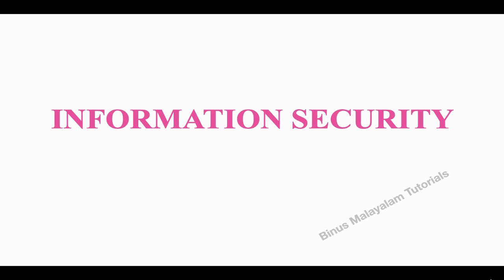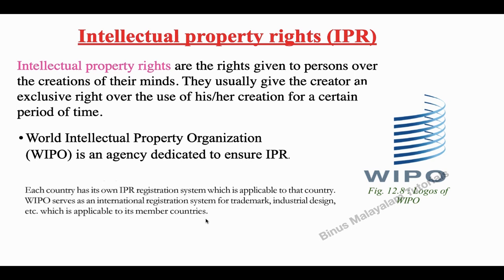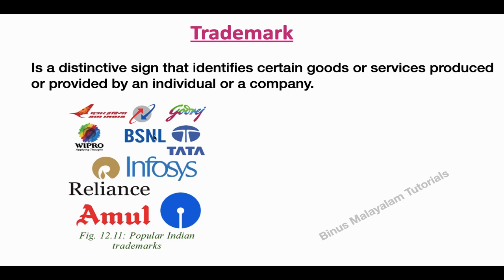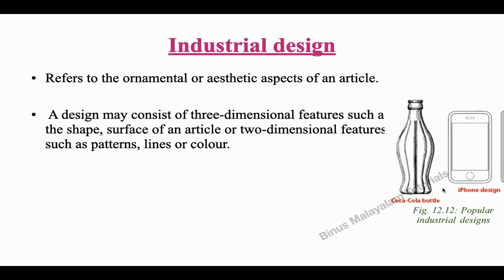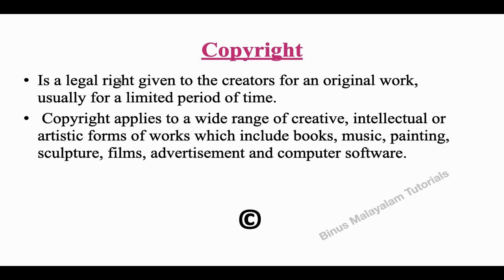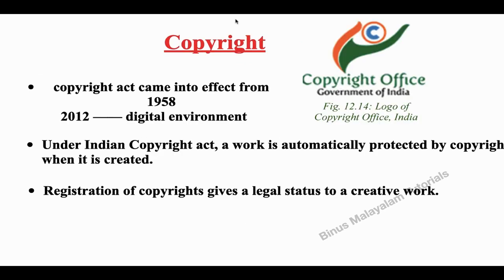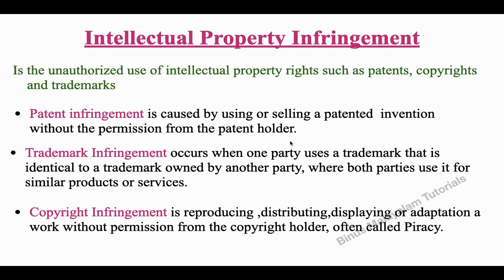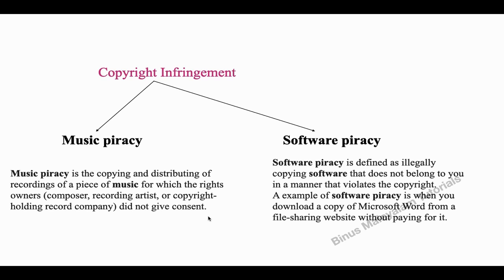INFORMATION SECURITY|| CHAPTER 12 || ICT AND SOCIETY ||PART 4|| PLUS TWO COMPUTER SCIENCE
Hi Friends,

This video discusses about INFORMATION SECURITY.
In this Video tutorial the following topics are included:
  1. Intellectual property rights (IPR)
  2. Industrial property right
  3. Patent
  4. Trademark
  5. Industrial design
  6. Geographical indication
  7.Copyright
  8.Intellectual Property Infringement
  9.Music piracy
 10. Software piracy
PLUS TWO COMPUTER SCIENCE(CHAPTER 12)
ICT AND SOCIETY
PART 4
KERALA HIGHER SECONDARY
Hope you understands the concepts.

With Love